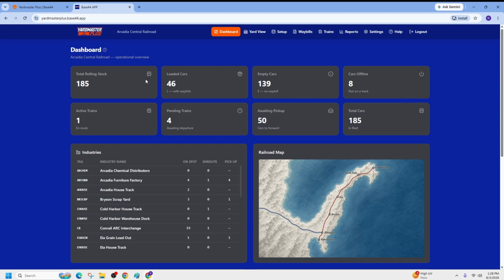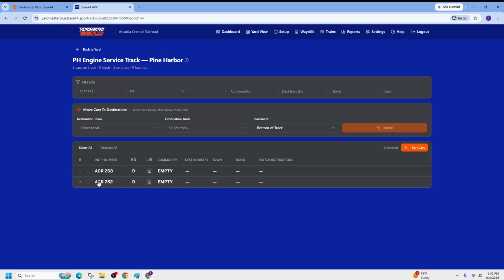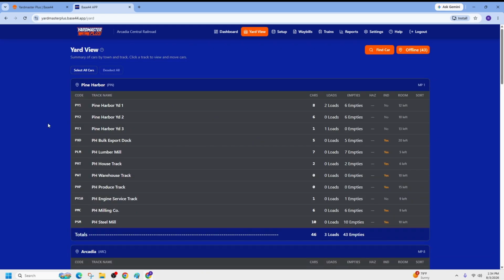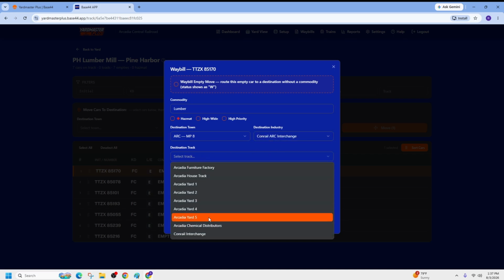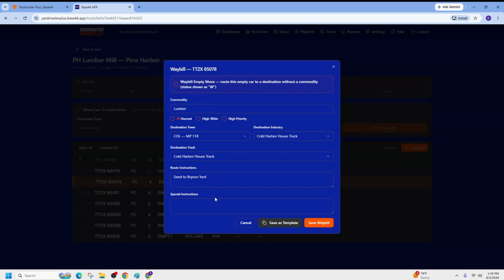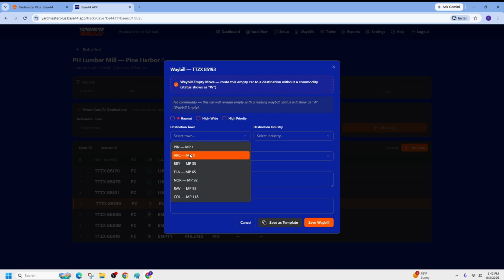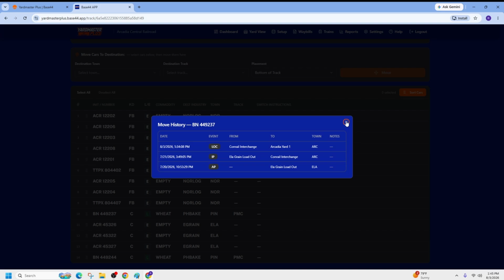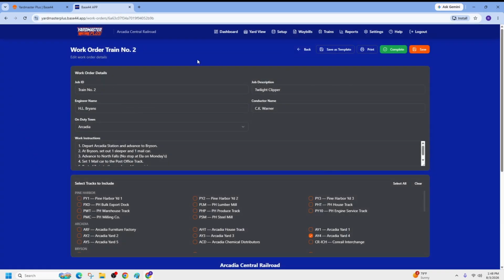How to Manage a Model Railroad Yard Operation | Yardmaster Plus Tutorial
This is the second video covering my webapp YARDMASTER PLUS. I cover Yard View and also touch on reports. I'll demonstrate moving cars, applying waybills, unloading, car history, and touch on reports.